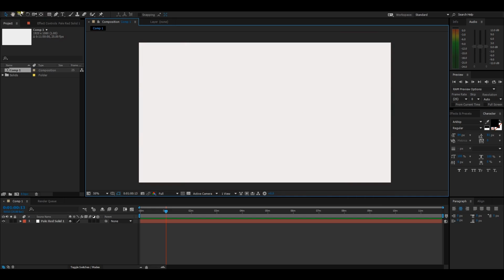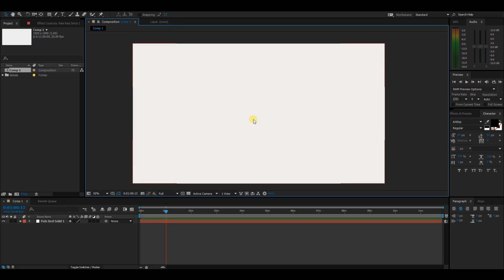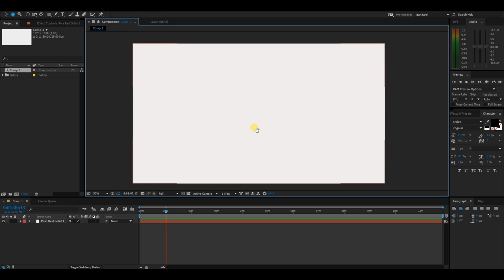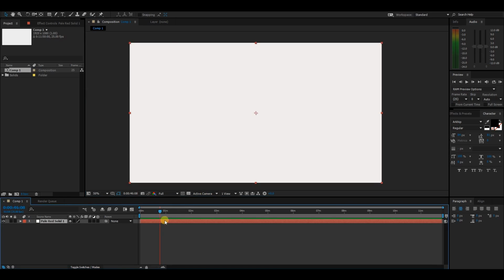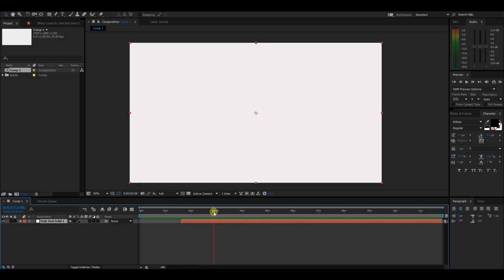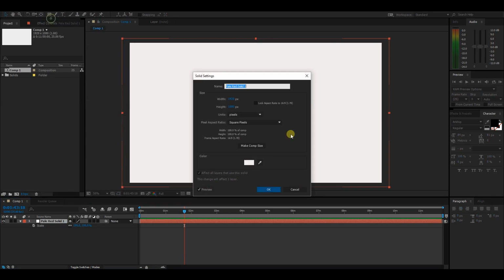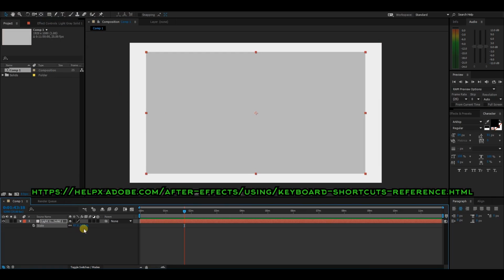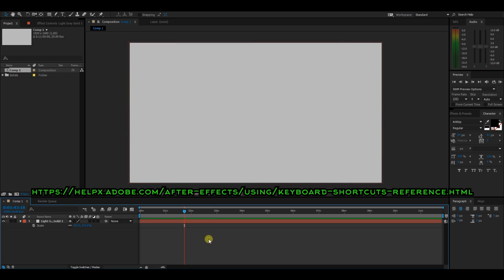03 Shortcut After Effects Essentials for Beginners. Digi world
Shortcut After Effects Essentials for Beginners complete course.